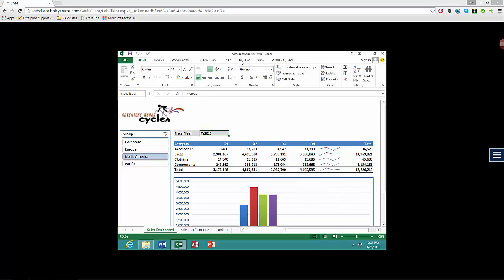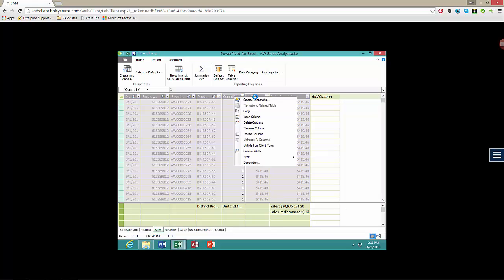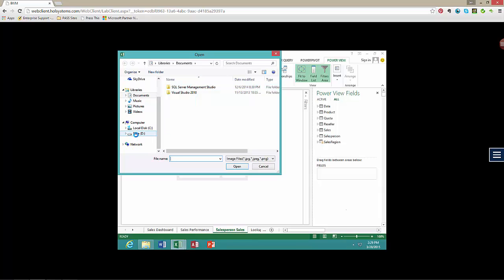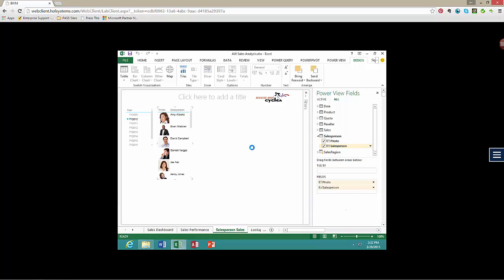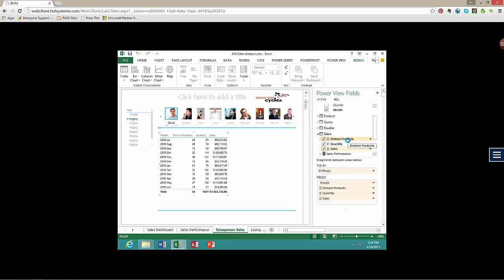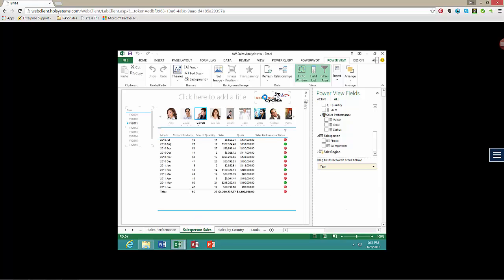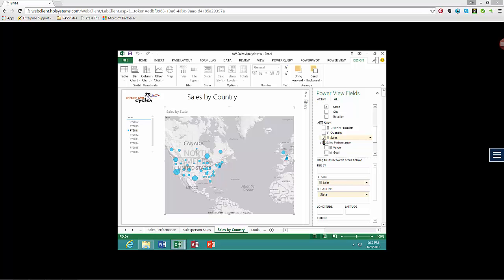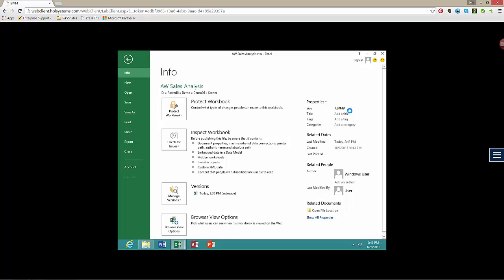Pathway to PowerBI Part 6: Introduction to Power View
Preparing the Data Model
Creating Power View Reports
Interacting with Power View Reports

Table of Contents:

00:00 - Introduction
00:00 - Pathway to PowerBI
00:02 - Agenda
00:04 - Agenda
00:06 - Jen Stirrup
00:07 - Jen Stirrup
00:09 - Contact Details
00:10 - Contact Details